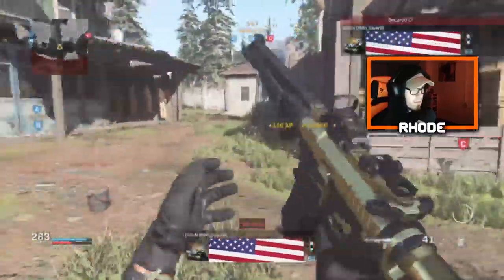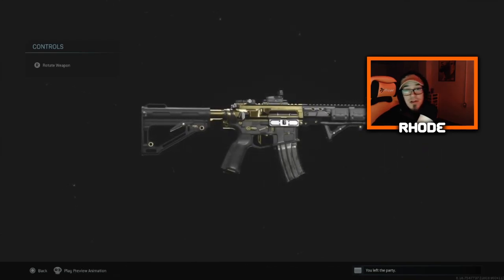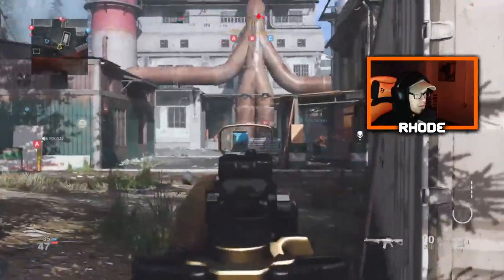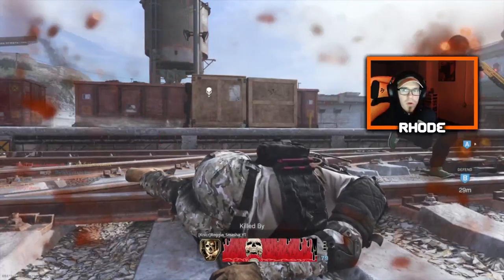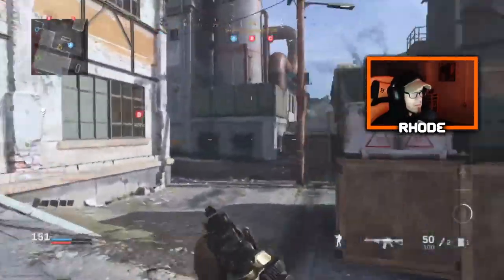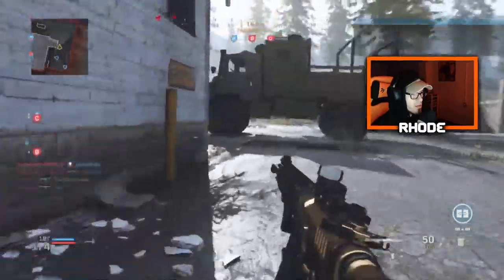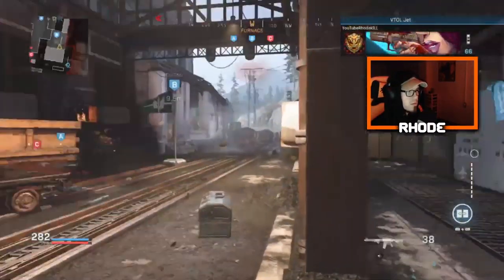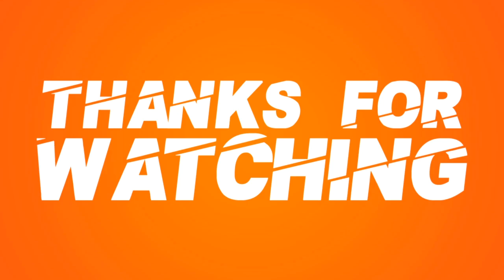the NEW M4A1 is OVERPOWERED! LEGENDARY VARIANT "FLORIN" is AMAZING! (Call of Duty Modern Warfare)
Using the New M4A1 in Modern Warfare

Hello, welcome to the channel! On this channel you will find a lot of Call of Duty gameplay. I am going to start branching out and playing more games in the future. Love talking to everyone in the streams and I reply to all comments in the videos. Thank you so much!